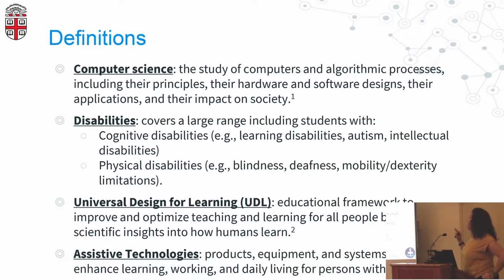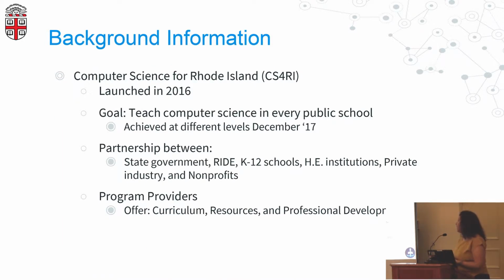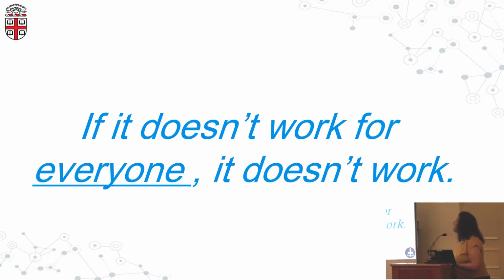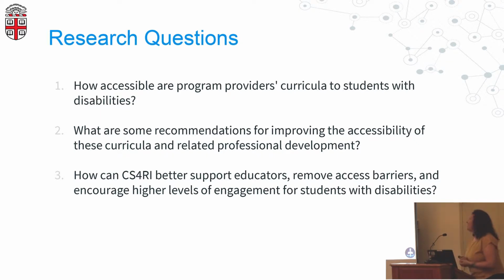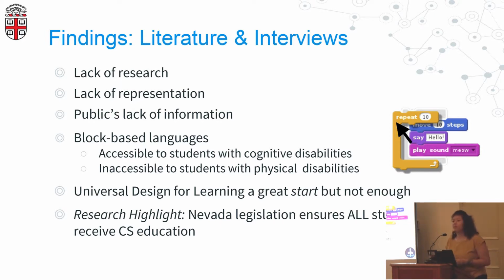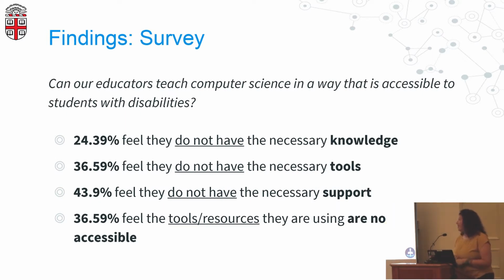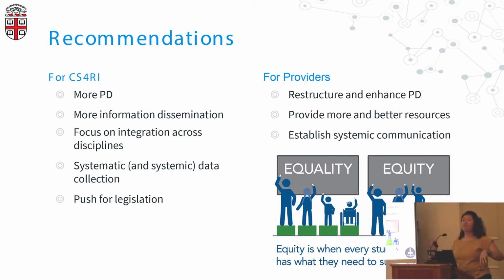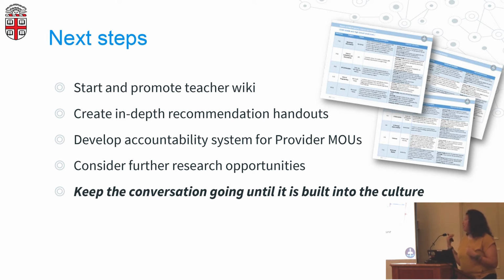Victoria Chavez - Broadening Participation in Computing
Victoria Chavez - Broadening Participation in Computing: Increasing Accessibility for Students with Disabilities